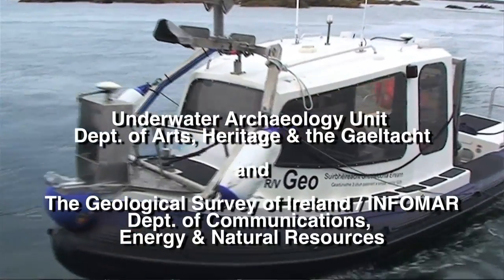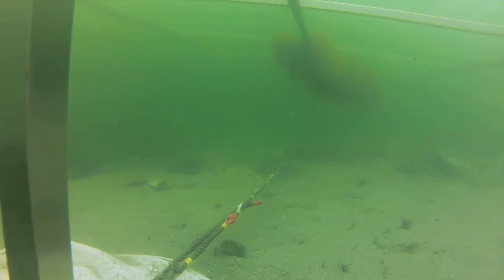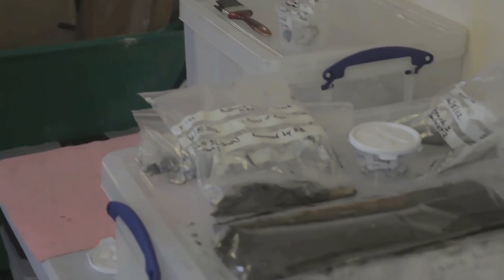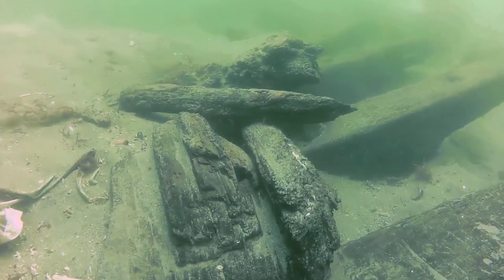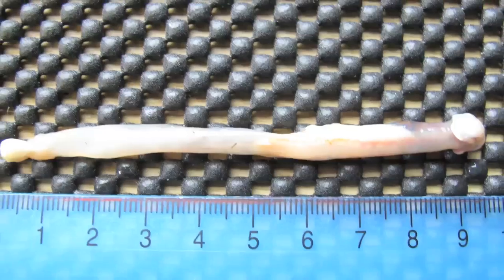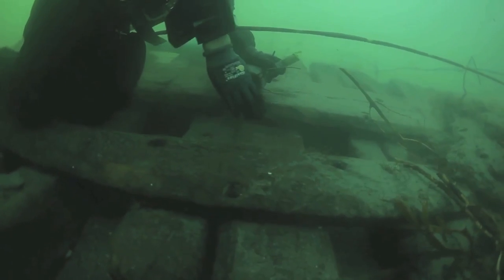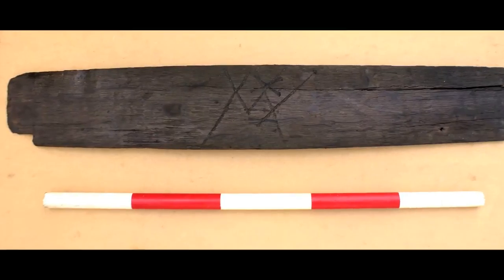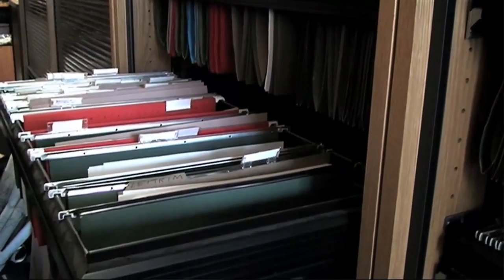Rutland Island Wreck 2012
Over the last four years, the Underwater Archaeology Unit (UAU), National Monuments Service in the Department of Arts, Heritage & the Gaeltacht has been carrying out survey and excavation at a wreck site near Rutland Island in Burtonport harbour, County Donegal. The wreck was discovered by local divers in 2009 and reported to the UAU. In cooperation with the local divers, the UAU undertook initial survey at the site and it was obvious that the substantial remains of a wooden wreck were preserved in the seabed. Work at the site has continued each summer since, with the wreck slowly being revealed over the course of the time on site. The scale of the project became such that a larger dive platform was needed, as was more detailed seabed mapping of the site and collaboration between the Department and the Geological Survey of Ireland/INFOMAR has been ongoing since 2011. The GSI/INFOMAR vessels RV Keary and RV Geo have been providing logistical dive support to the UAU for the project, as well as mapping the harbour as part of their own seabed mapping programme.
Measuring some 20m in length, the lower part of the starboard side of the ship lies buried in the sandy bed of the harbour. Constructed of oak, artefactual material recovered so far tells the story of an armed vessel, which carried Iberian wares and barrels. Cannon balls, musket balls and the remains of a musketeer's bandolier all point to a ship that was prepared for engagement but the broken up barrels, galley bricks and utilitarian wares, including a beautiful wooden bowl also hint at life on board the ill-fated vessel. As currently known through artefactual material, the wreck may date to the latter part of the 16th century or early part of the 17th century. Dendrochronological samples, being analysed and dated by Dr. Aoife Daly, may provide more definitive dating results in the near future.
The work of the UAU is seeking to determine the nature and extent of the site, with a view to the full excavation of the internal area of the remains of the wreck and recovery of all artefactual material contained within it. The National Museum of Ireland will be carrying out the conservation of the material in co-operation with the UAU. The remains of the wreck itself will be left in situ. Further collaboration with Dr. David Gregory of the Museum of Denmark on preservation in situ techniques are looking to formulate a longterm management and preservation strategy for the Rutland Island Wreck site. The UAU is returning to the site this coming summer to complete the internal excavation of the wreck where it is hope that more information can be gleaned from this mysterious shipwreck.
Under the 1987 National Monuments (Amendment) Act in Ireland, all wrecks over 100-years old are protected. Under this legislation anyone undertaking a dive, remote sensing survey or more intrusive investigation on a protected wreck site must make an application to the Licensing Sections, National Monuments Service, Department of Arts, Heritage & the Gaeltacht to do so. Licenses are issued subject to conditions, and for any intrusive work a detailed research strategy and methodology must also be agreed in advance between the applicant and the relevant national institutions. Strict penalties apply for breech of conditions, including a severe fine and/or prison sentence, depending on the nature and extent of damage to a protected wreck site.